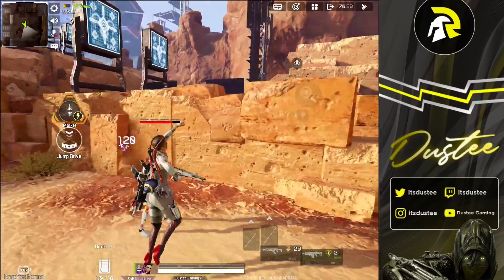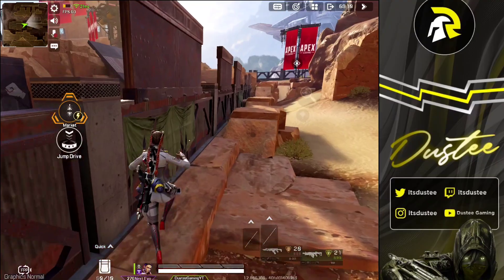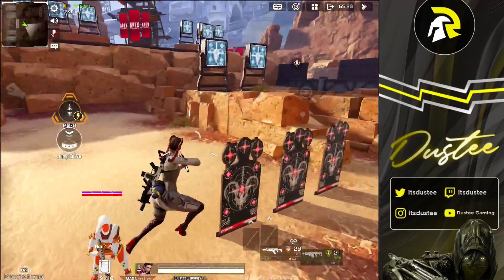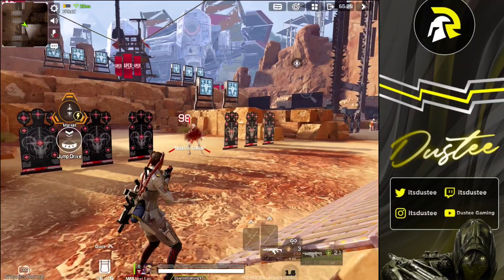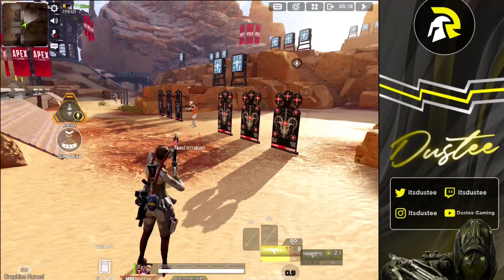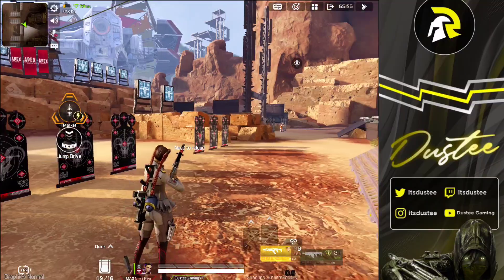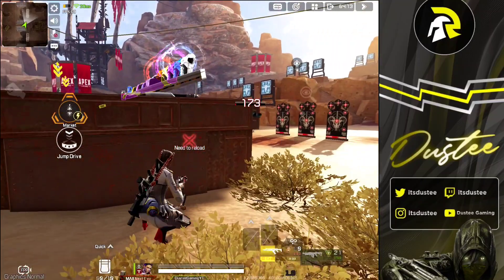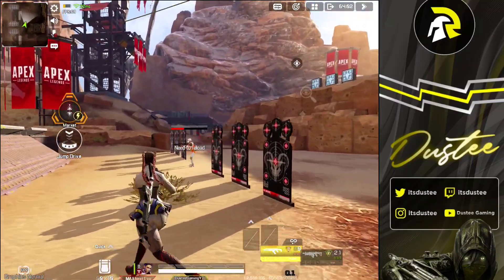Things You Can do after JUMP SPAM NERF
Hey it's Dustee here.. In this video I'm explaining the things / movements you can do after jump spam nerf and showing how to do it efficiently..  umm drop a sub and waste some time by watching my videos :)

FAQ
Device: Asus ROG 3, Ipad 2021
Editor App: Power director mobile
Recorder: Built-in Screen Recorder
Where are you from? India

A video by Dustee

Time-Stamp :(Ignore if Not)

If you have any Questions or Doubts, You can Ask me in Comments